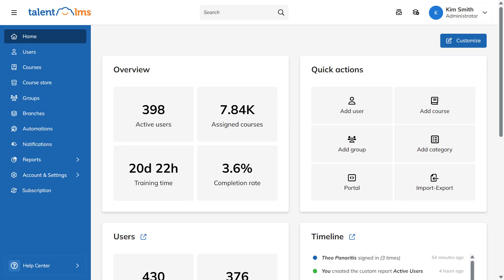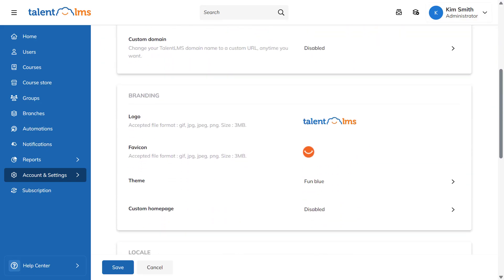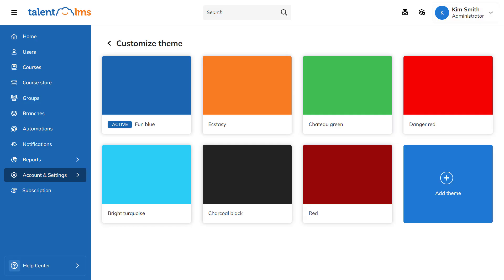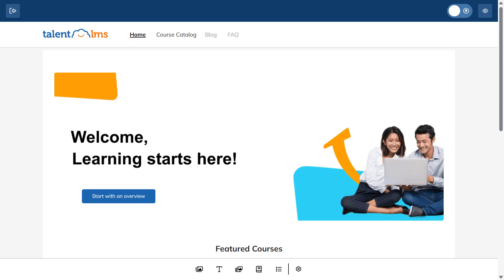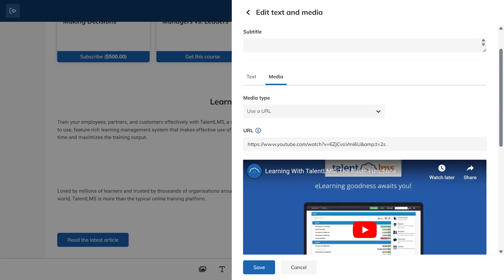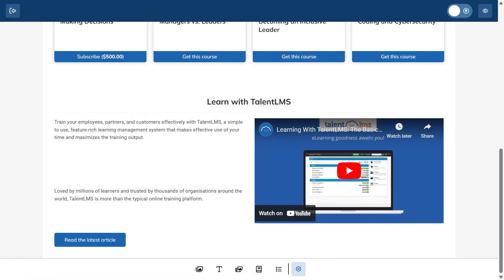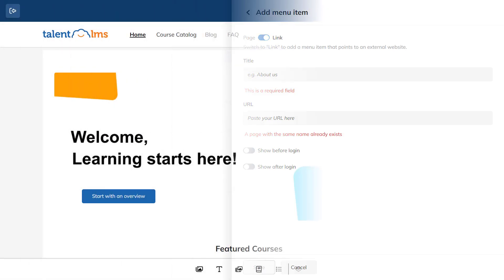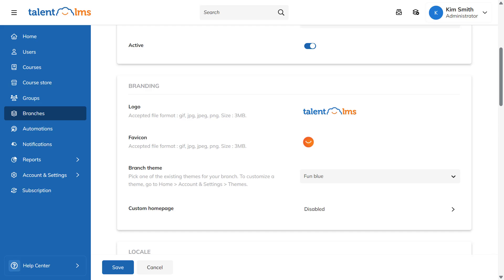How to customize your account in TalentLMS